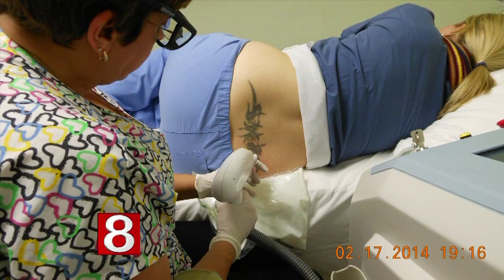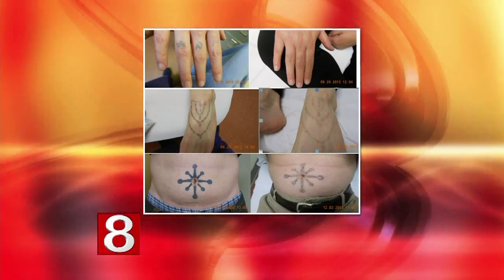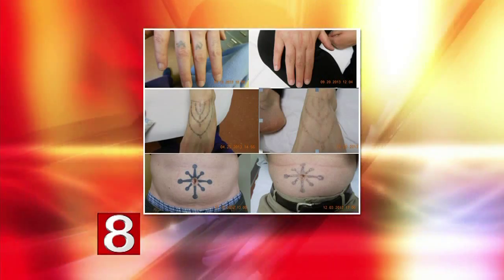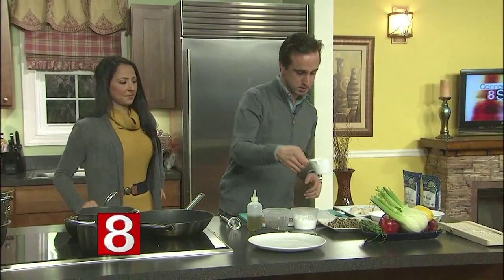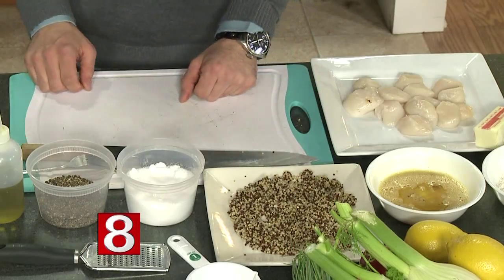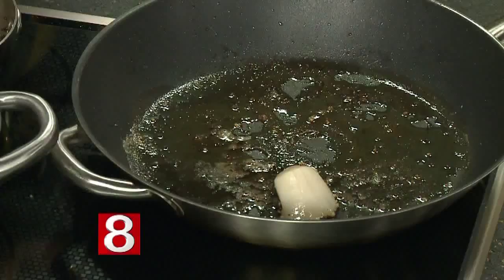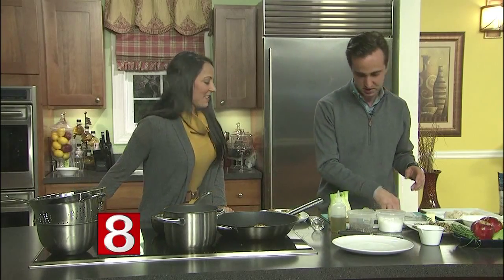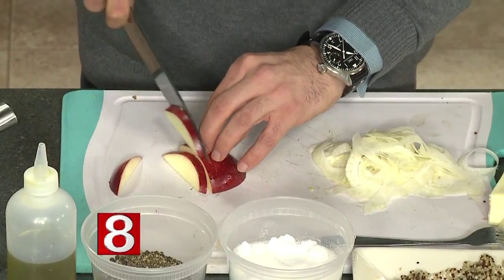In the Kitchen: Quinoa Crusted Scallops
Chef Bradley Stellings demonstrates how to make quinoa crusted scallops with an apple fennel salad.